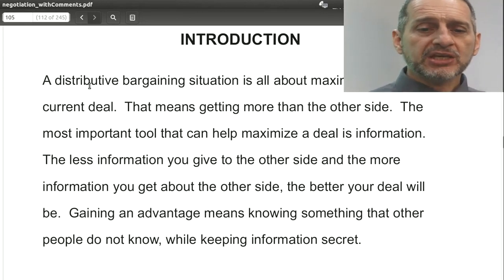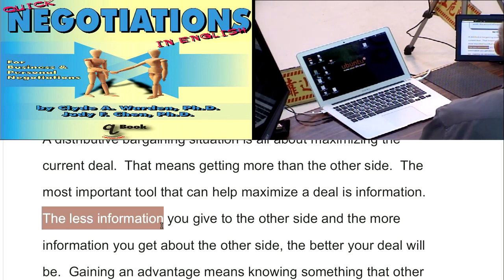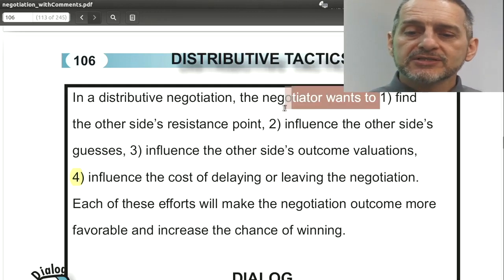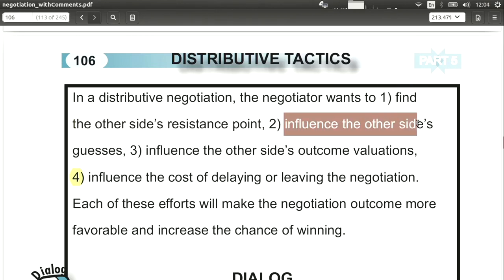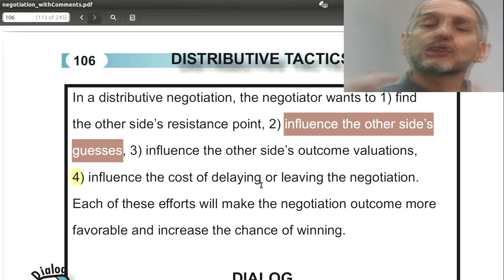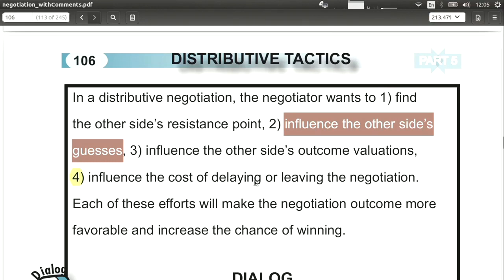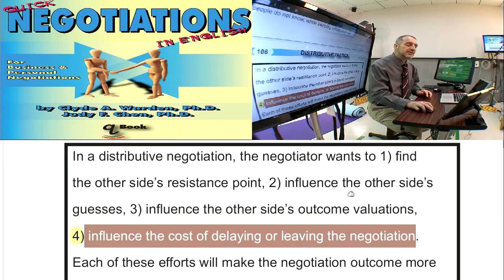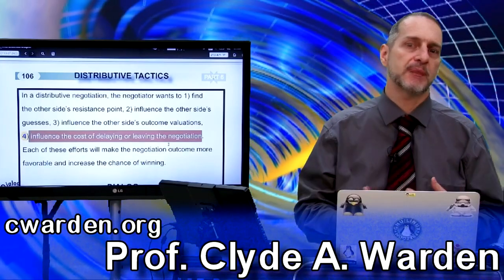5.2 Distributive Tactics 分配性談判策略說明 Introduction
2023 Negotiation General Education

Part 5 分配性談判策略：Distributive Tactics
            5.1 Distributive Tactics 分配性談判策略詞彙 Vocabulary
            5.2 Distributive Tactics 分配性談判策略說明 Introduction
            5.3 Distributive Tactics 分配性談判策略對話 Dialog

genEd 2023 neg 5 2 intro